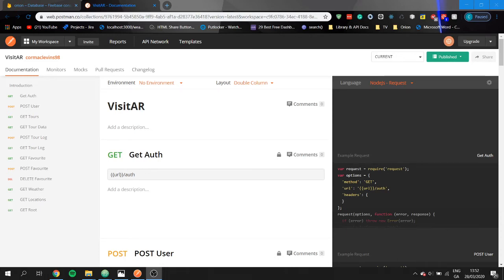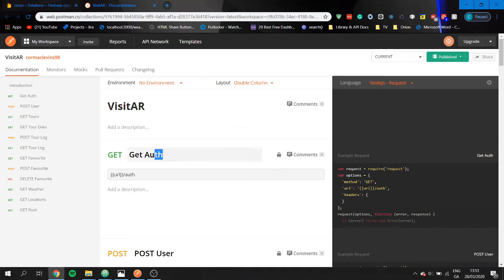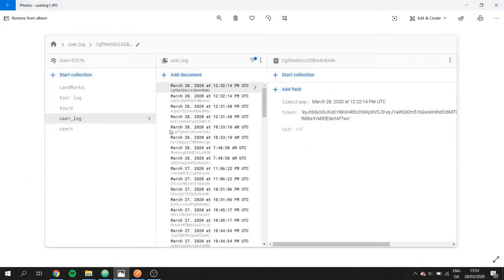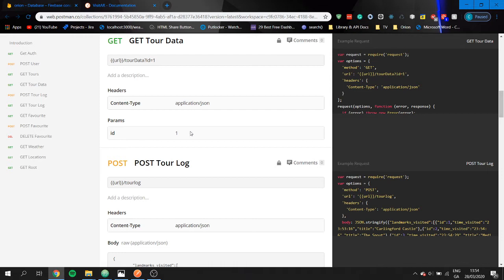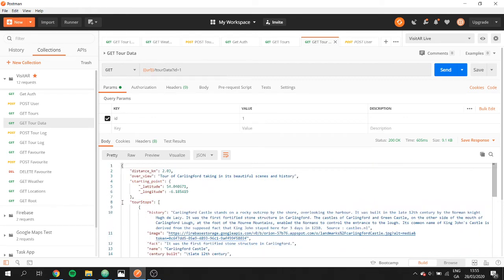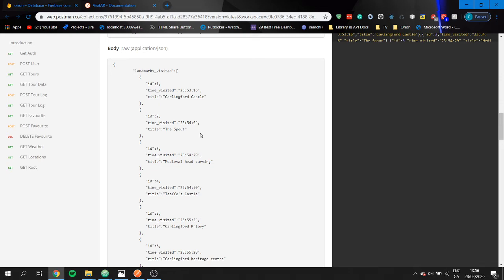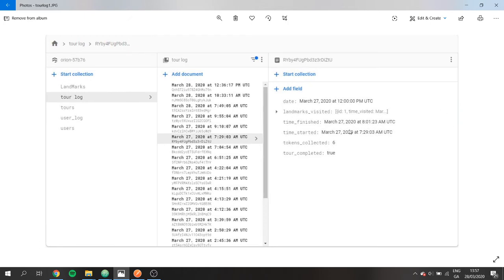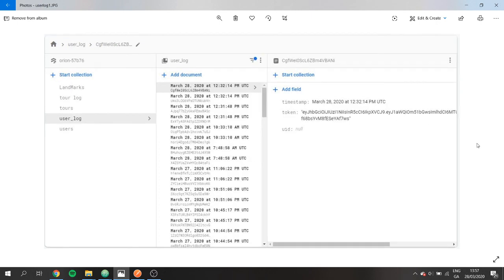VisitAr - Walkthrough 08 - Backend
Backend for the VisitAr project